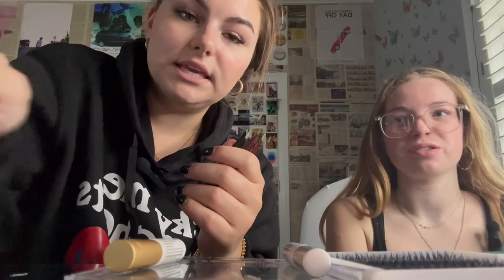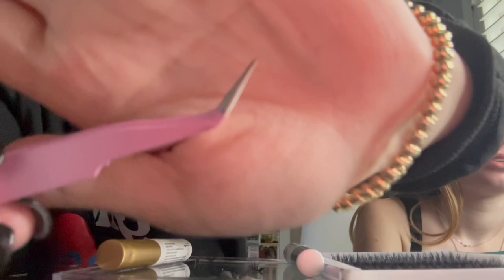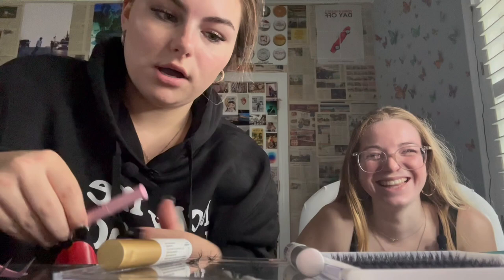How to use lash extensions at home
We tested a popular Amazon lash kit, here’s how it went….